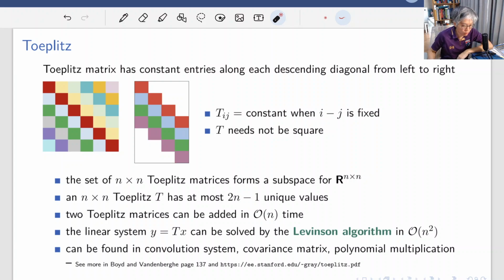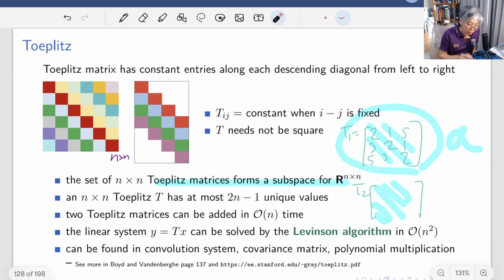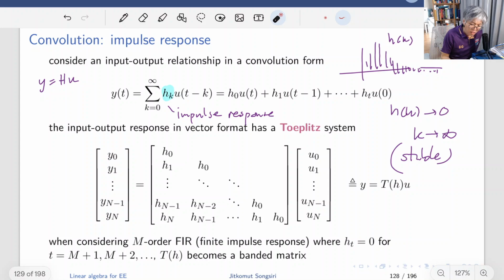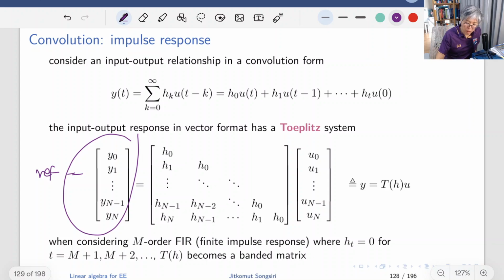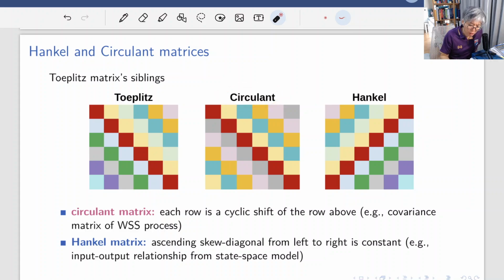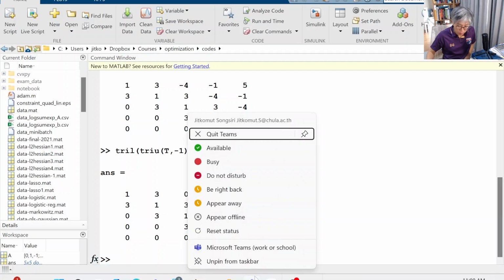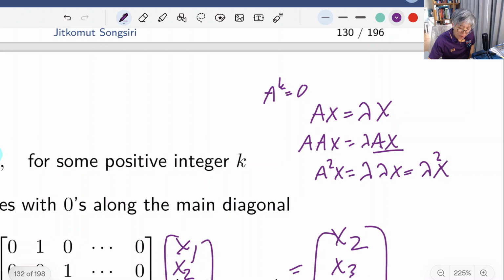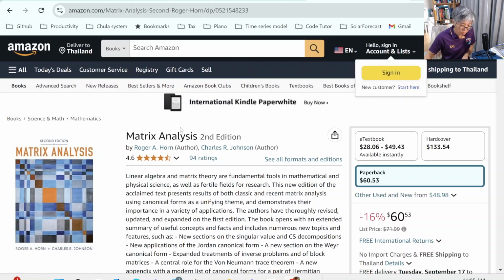Special matrices: Toeplitz and nilponent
00:10 Toeplitz
04:40 Toeplitz in convolution system
09:00 Toeplitz in autocorrelation function of stationary process
10:50 Hankel and circulant matrices
14:12 Nilpotent matrix